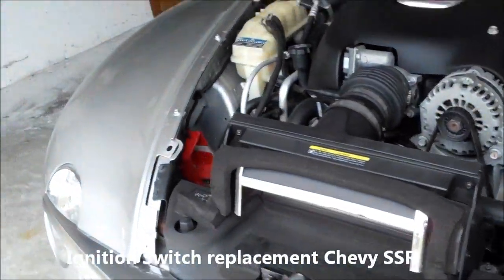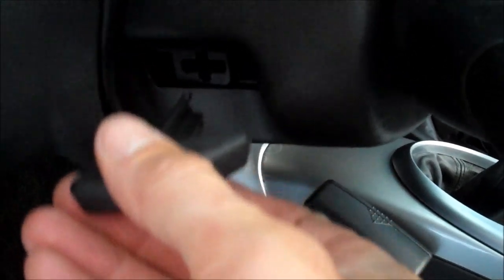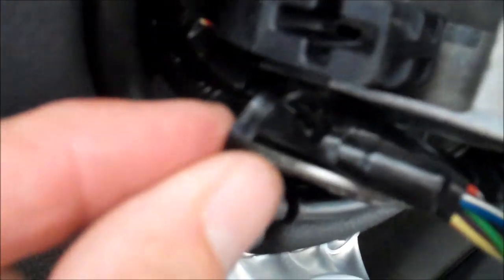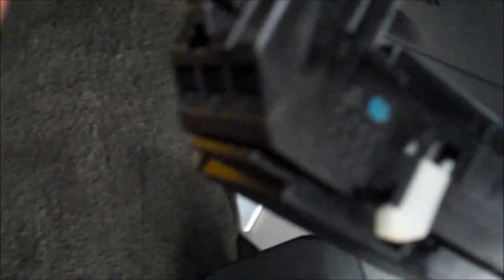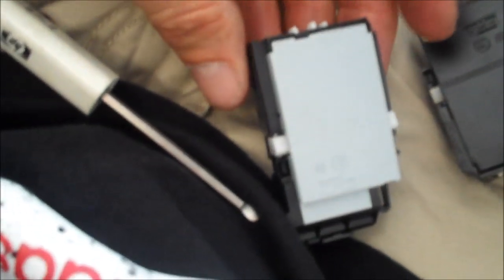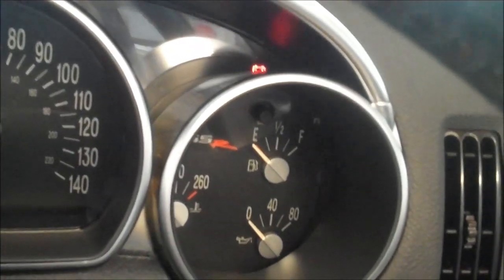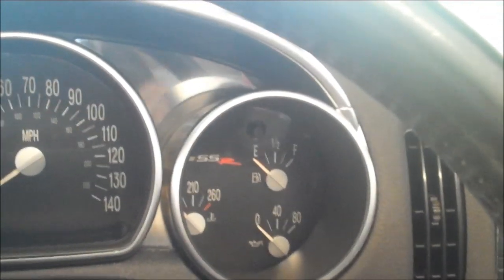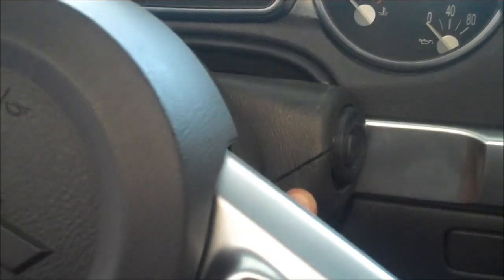2005 Chevy SSR Ignition Switch Replacement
I follow Dicktator's instructions on how to replace the troublesome ignition switch.